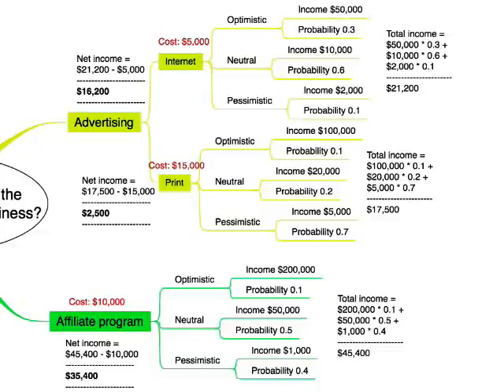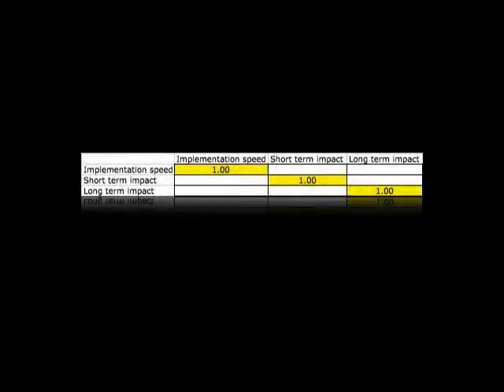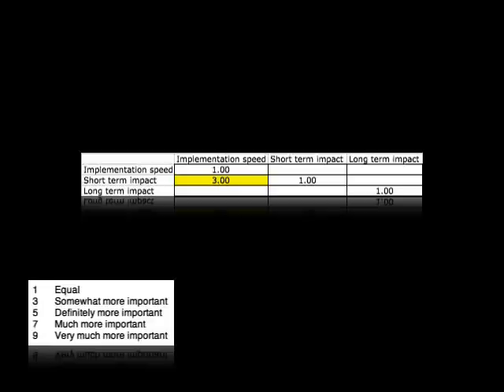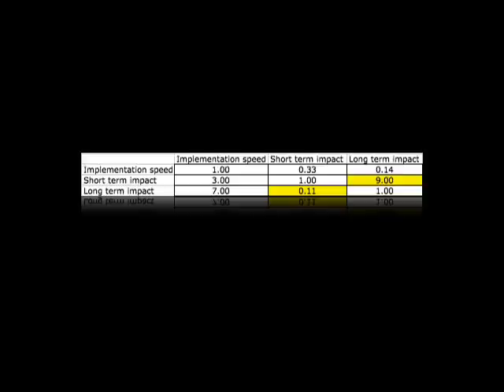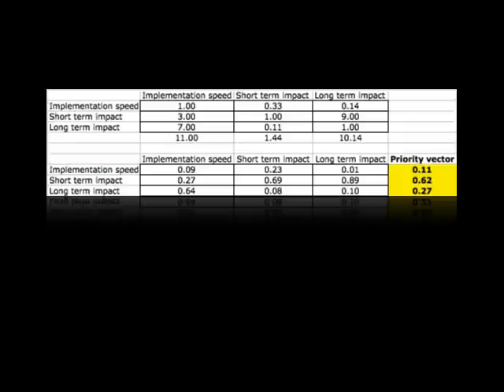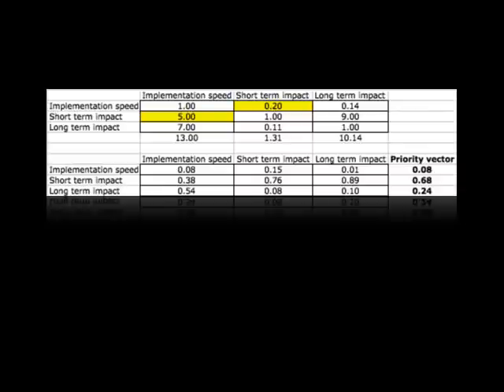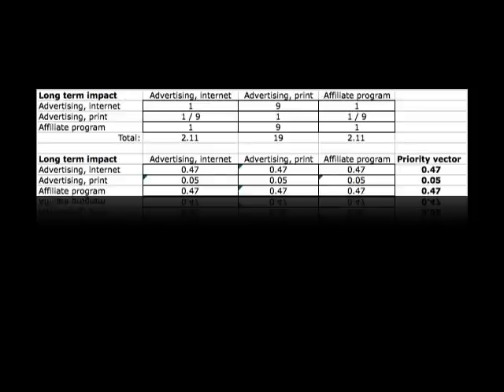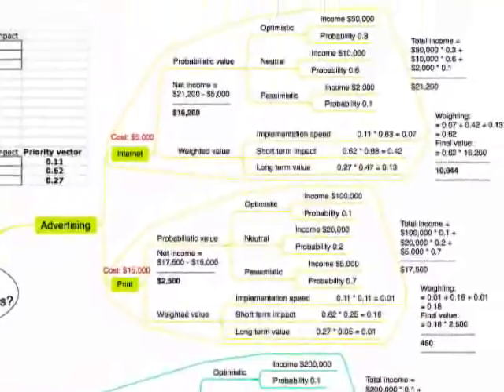Decision making using Mind Maps - detailed example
Watch this video to see a worked example of decision making using Mind Mapping techniques. This is an extension of the previous video on decision making using Mind Maps.